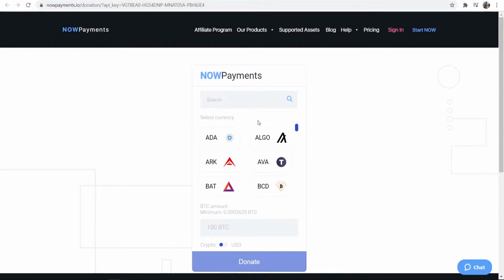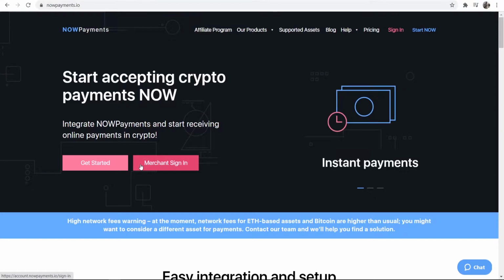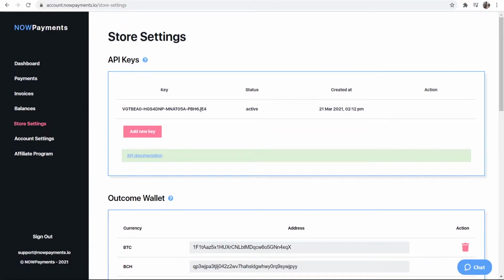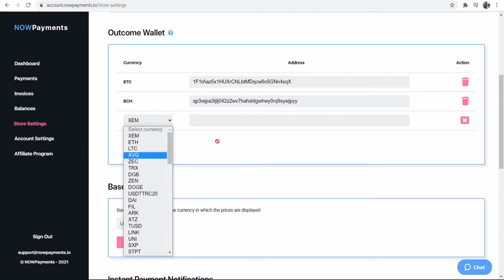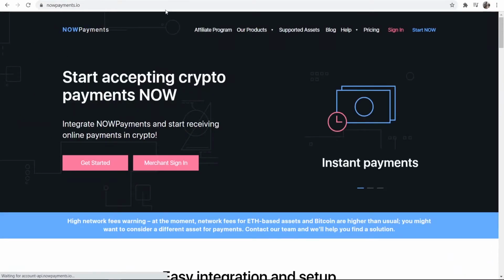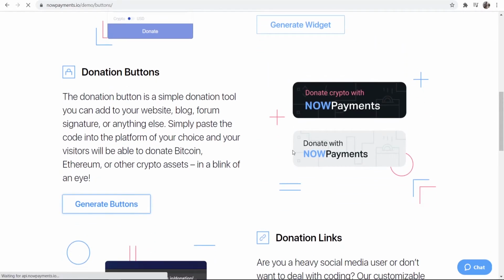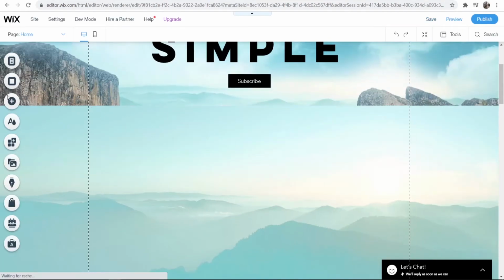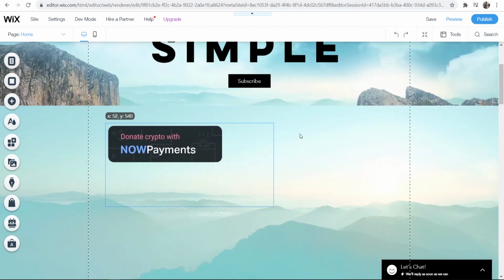How To Accept Bitcoin Cash Donations on Wix (Quick & Easy)